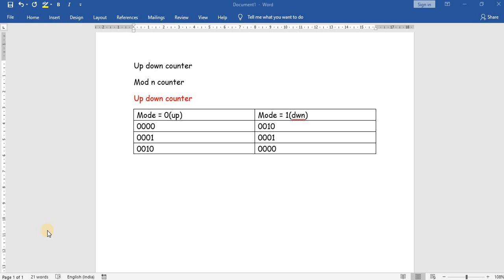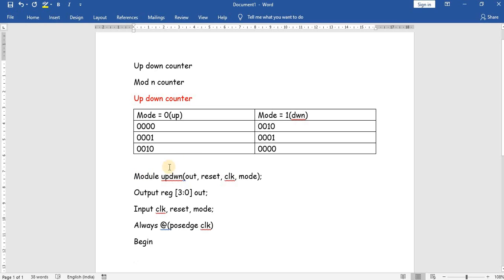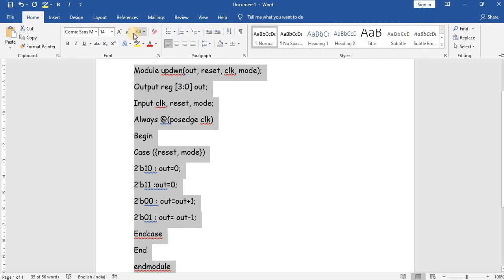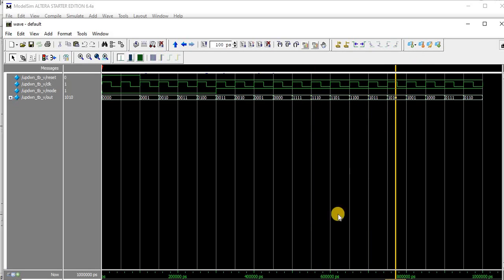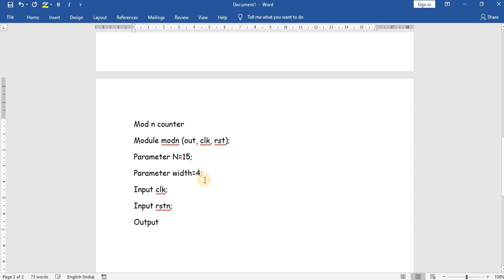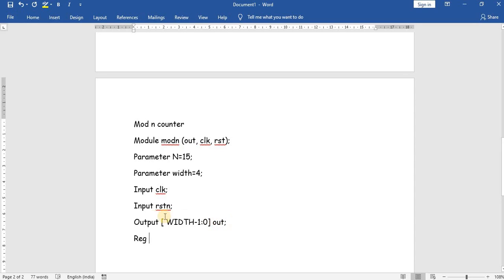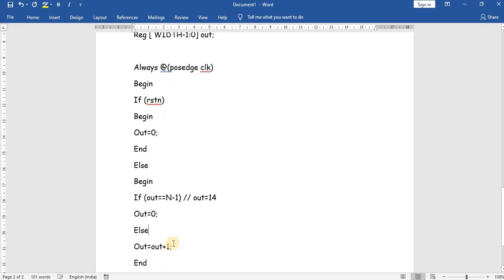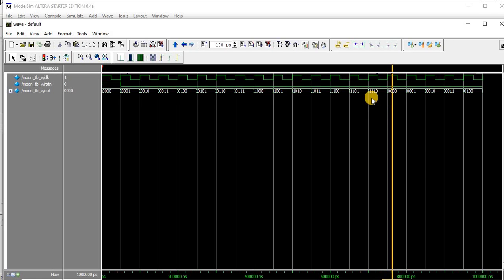UP-DOWN COUNTER, MOD N COUNTER IN VERILOG USING BEHAVIORAL MODELLING